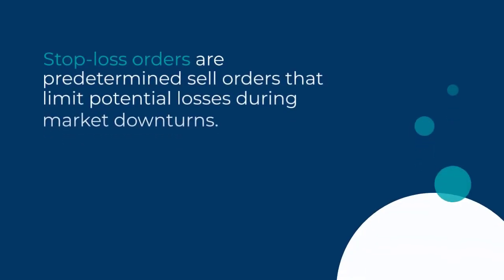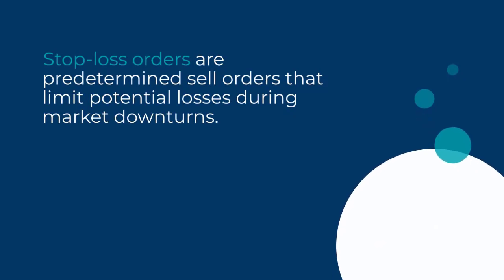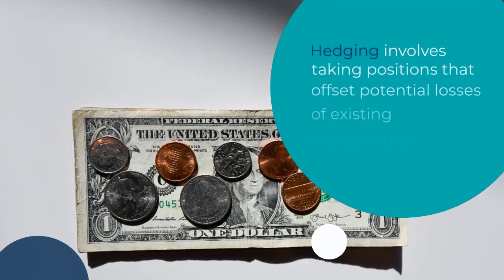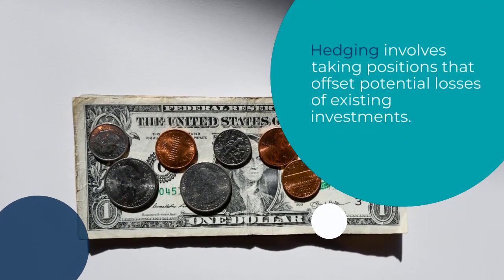Mastering Diversification and Risk Management A Comprehensive Guide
We are very excited to announce that soon we are live with MystockMate,📲 for people who has eager to invest in stock market but scared to lose there hard earned money.

Our goal🎯 with this new app is to provide our visitors an easier way to learn about stock market while playing stock games.

We worked👨🏻‍💻 hard with mission to make the brand new app which more personalized, faster, easier to navigate and more user-friendly. We are creating a clean, modern design and improved site navigation to help our users find precisely what they're looking for and better represent who we are as a company.😊

So we need you support for feedback please feel free to fill below form and help us

Diversification is a risk management strategy that creates a mix of various investments within a portfolio. A diversified portfolio contains a mix of distinct asset types and investment vehicles in an attempt to limit exposure to any single asset or risk.

for Download Application